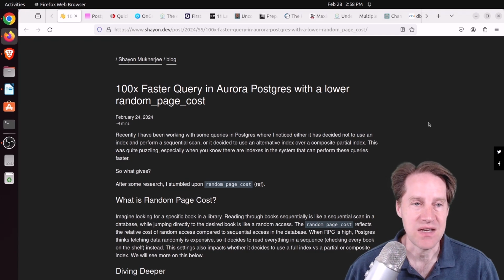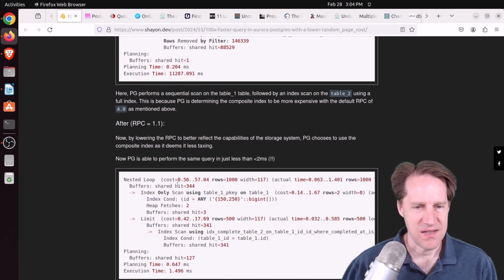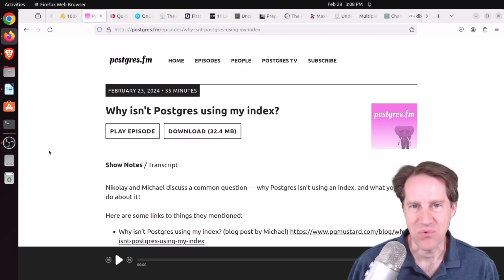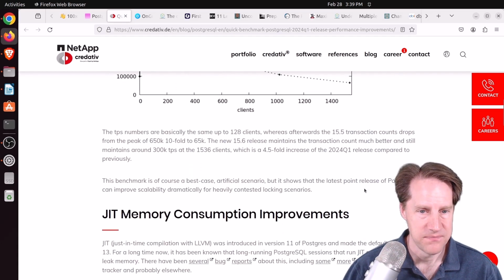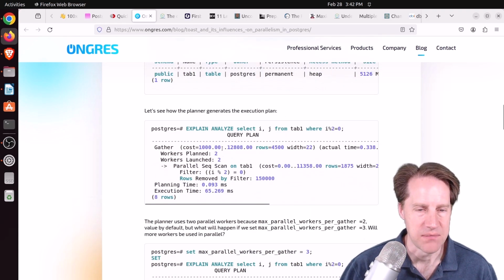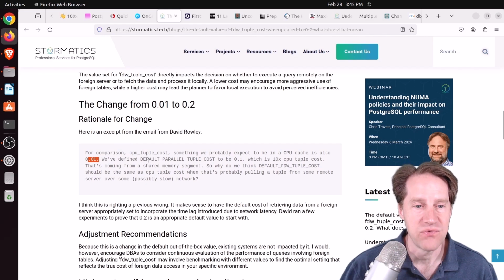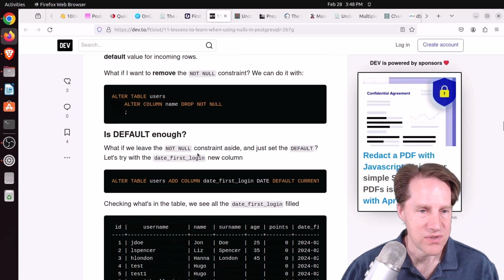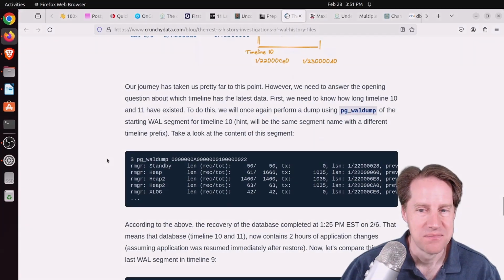11K Faster Configuration Change | Scaling Postgres 305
In this episode of Scaling Postgres, we discuss one configuration change that resulted in an 11,000 times faster query, why Postgres is not using your index, backported PG improvements and parallelism with TOAST.

Timestamps:
00:00 - Intro
00:39 - 100x Faster Query in Aurora Postgres with a lower random_page_cost
03:34 - Why isn't Postgres using my index?
04:58 - Quick Benchmark: PostgreSQL 2024Q1 Release Performance Improvements
06:53 - TOAST and its influences on parallelism in PostgreSQL
08:38 - The default value of fdw_tuple_cost was updated to 0.2. What does that mean?
09:49 - First Row of Many Similar Ones
10:49 - 11 Lessons to learn when using NULLs in PostgreSQL
11:19 - Uncovering and Exploring ROW Constructors in PostgreSQL
11:45 - Prepared statements for psql operations
12:31 - The Rest is History: Investigations of WAL History Files
13:01 - Outro